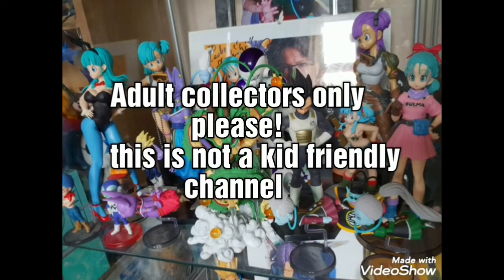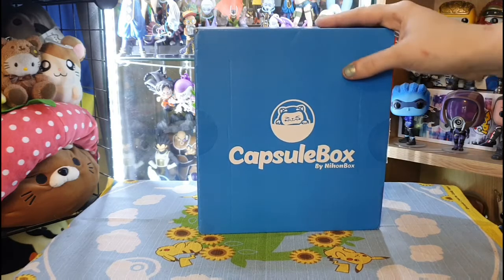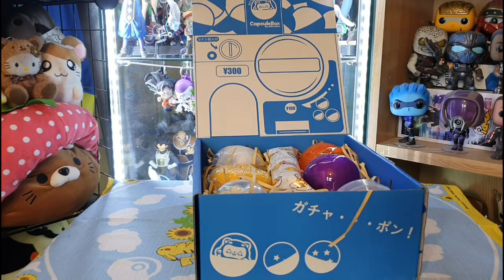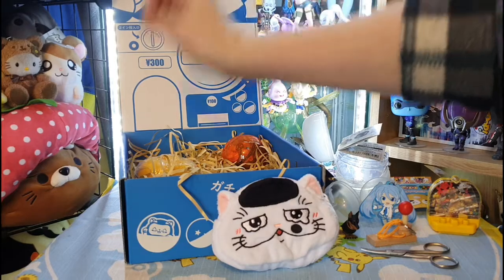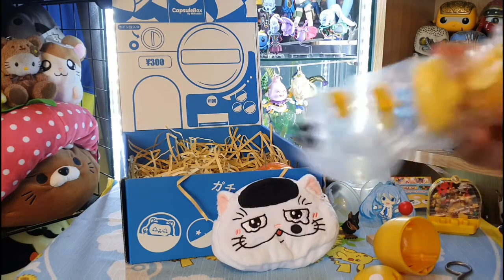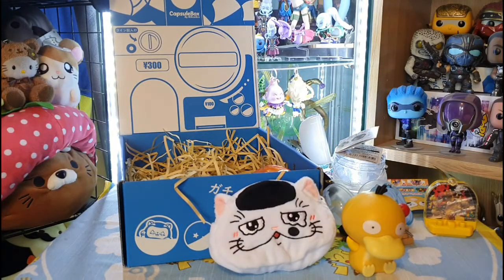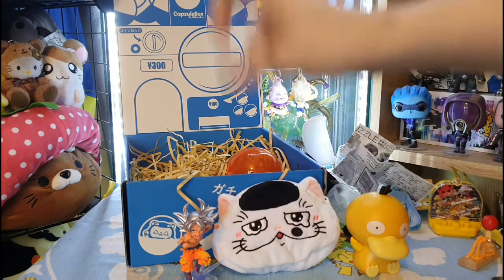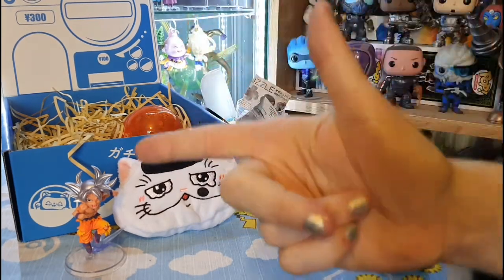Capsulebox February 2020!